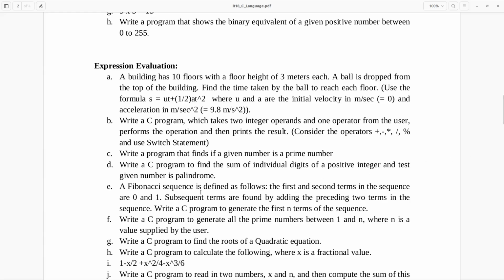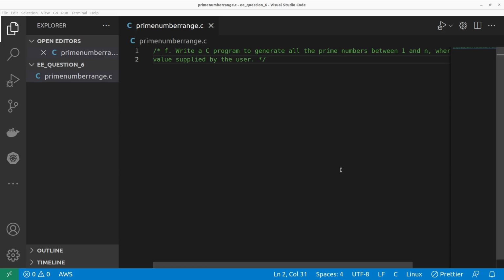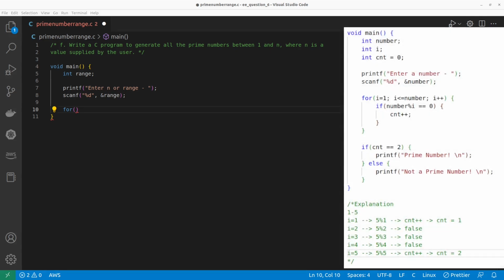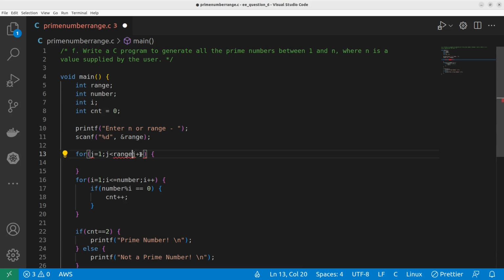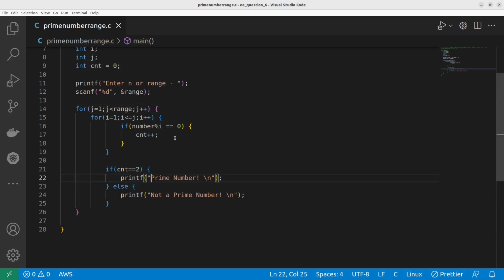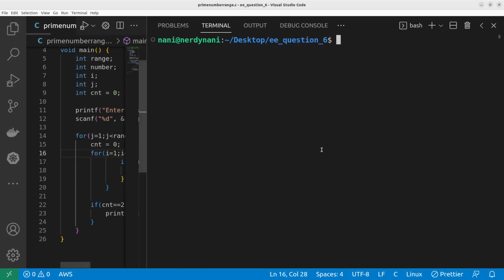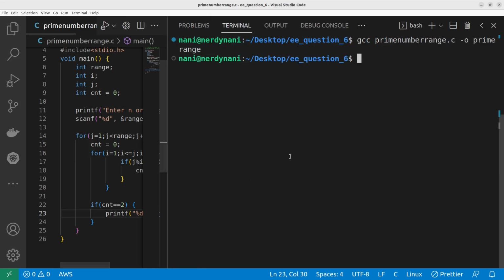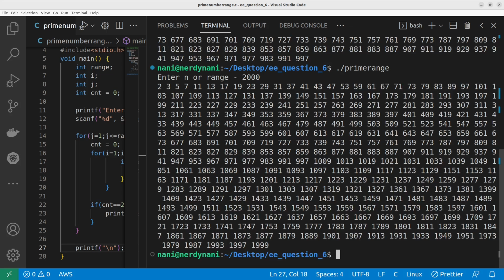C Programming | Printing Prime Numbers till n (a user entered value) | JNTU R18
Expression Evaluation (JNTU R18 Syllabus)
Write a C program to generate all the prime numbers between 1 and n, where n is a
value supplied by the user.